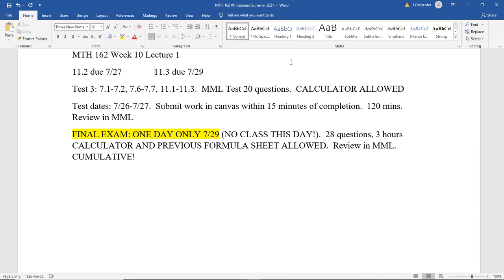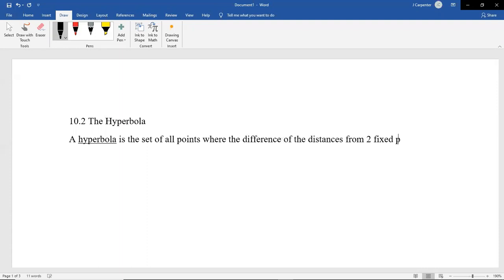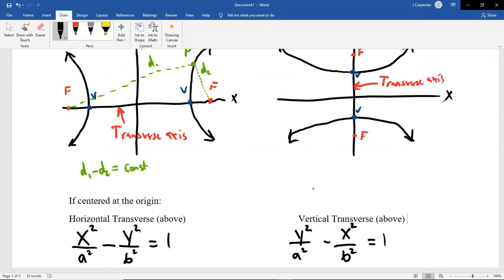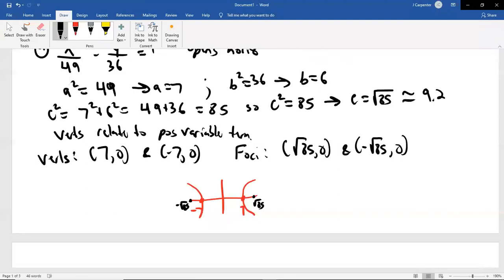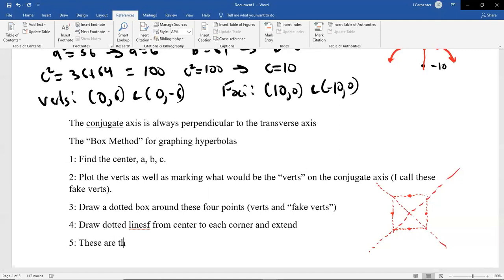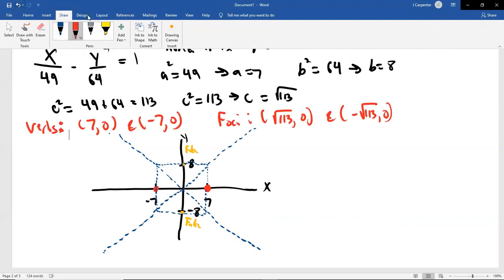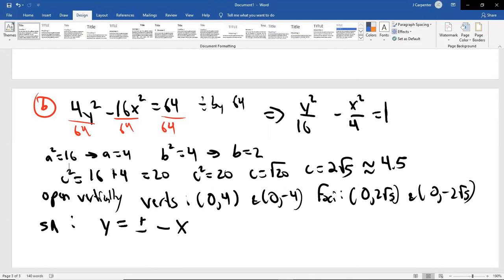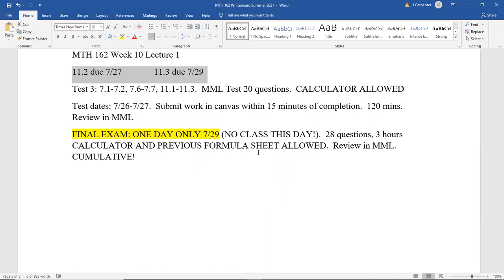MTH 162 7/27/21 Lecture 10.2 and 10.3 (intro)